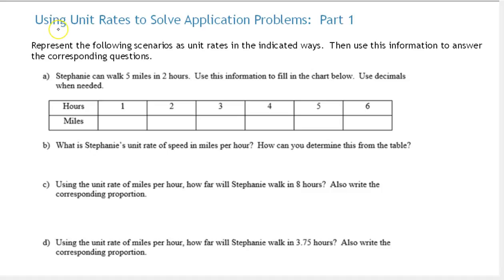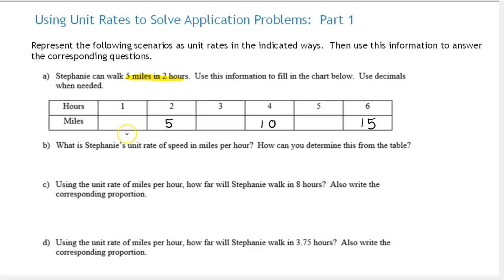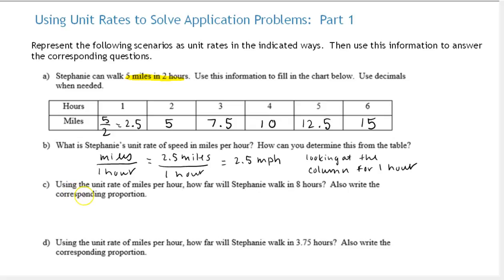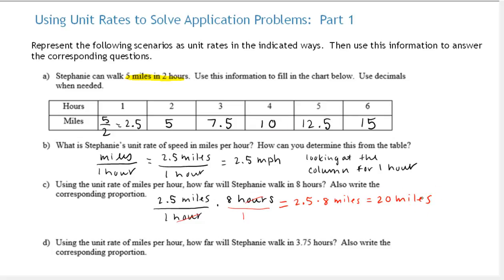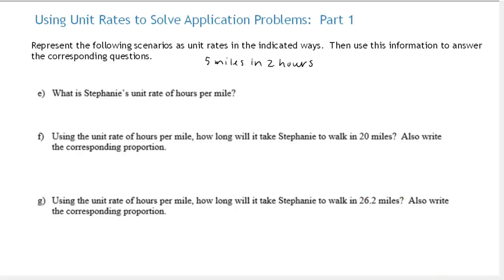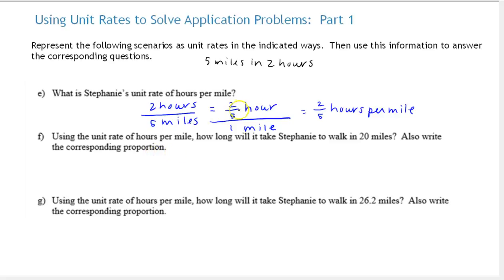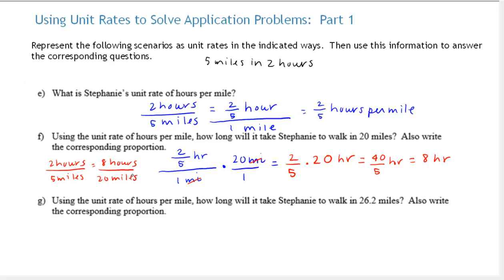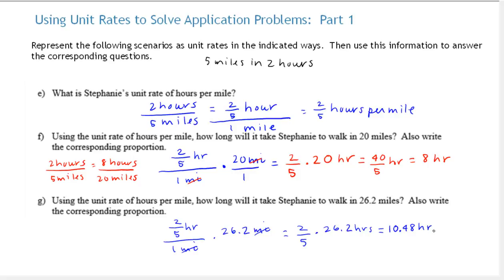MAT 081 Unit 10 Problem 12